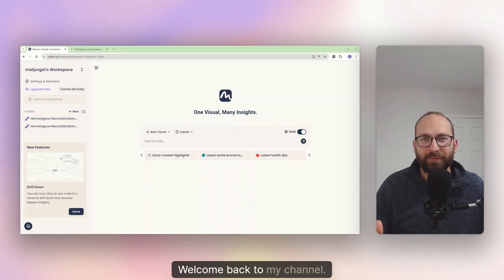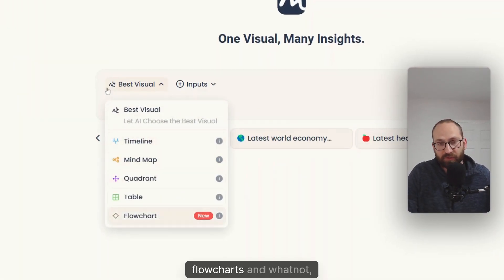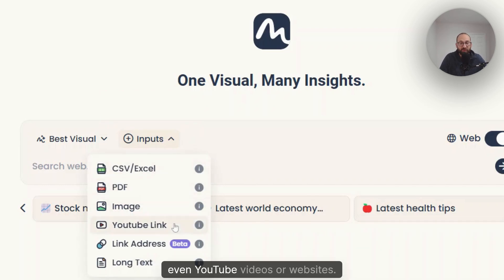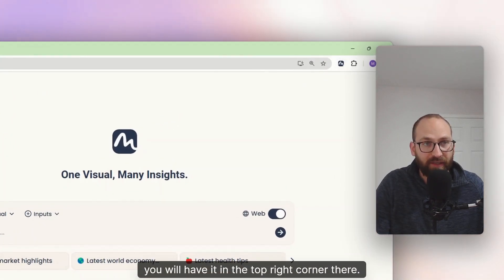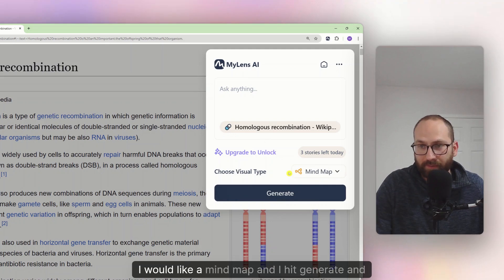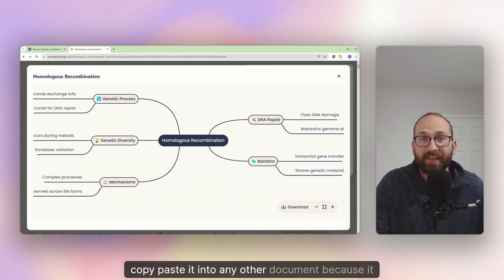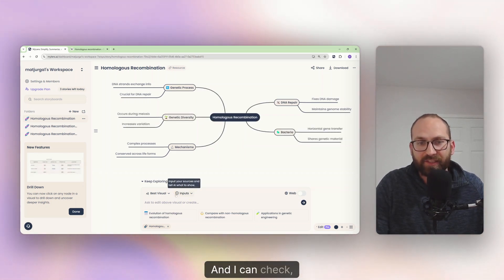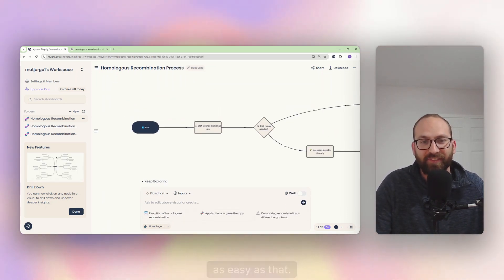Free AI Mind Maps, AI Flowcharts & More | Review of MyLens AI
Mind maps and flowcharts are powerful tools for organizing thoughts, brainstorming ideas, and enhancing understanding. With the integration of AI technology, MyLens AI takes mind mapping to a whole new level, making it easier and more efficient to visualize and connect information.

Thanks,
Mat